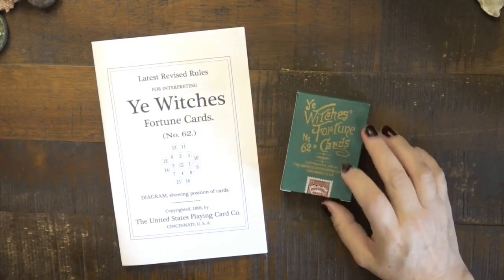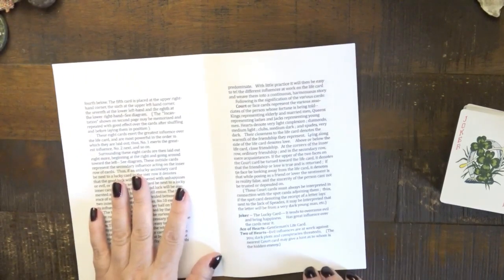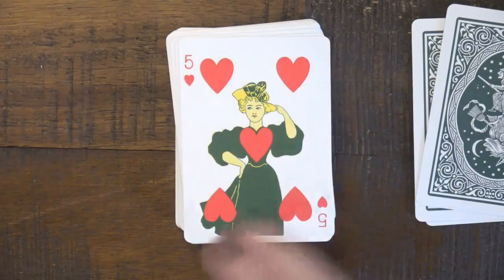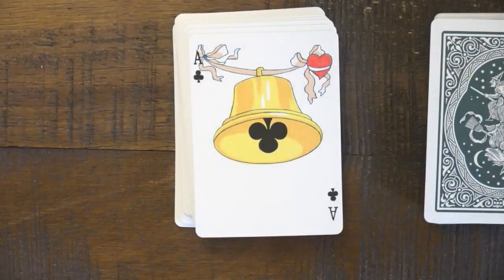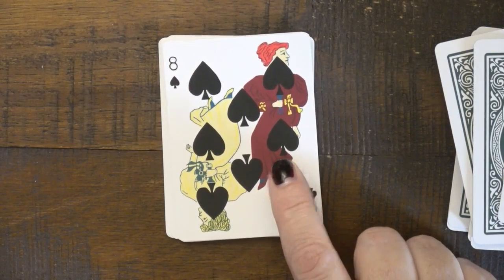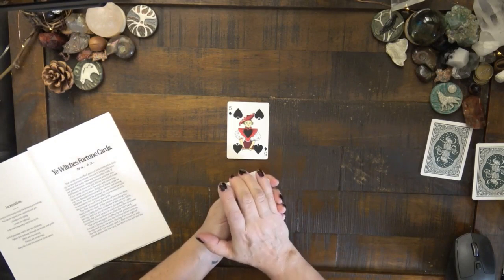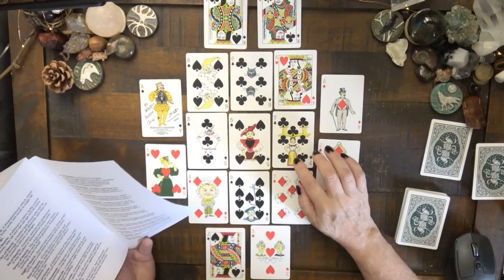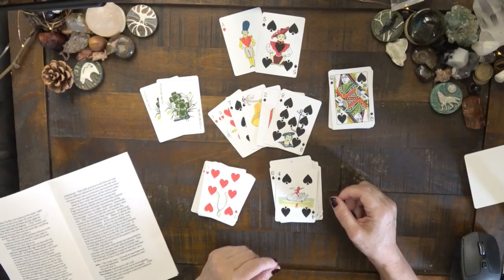Ye Witches Fortune Cards 1896